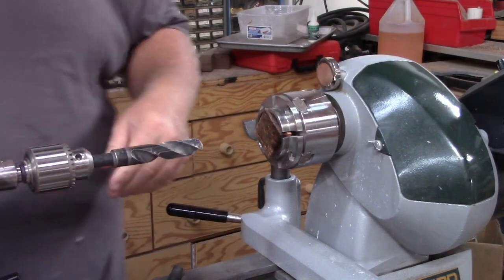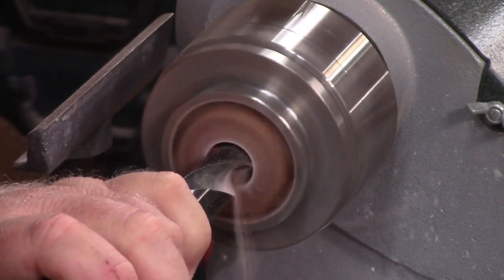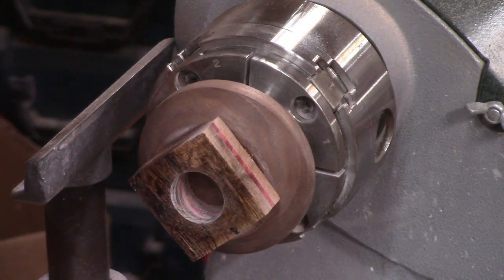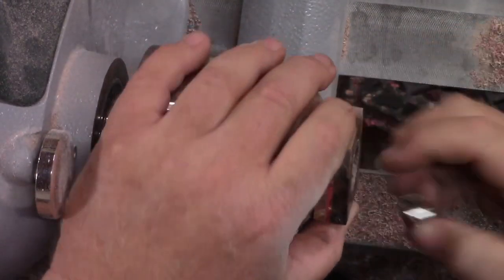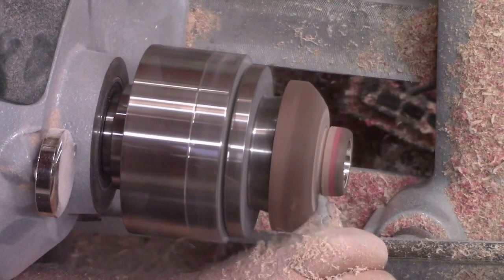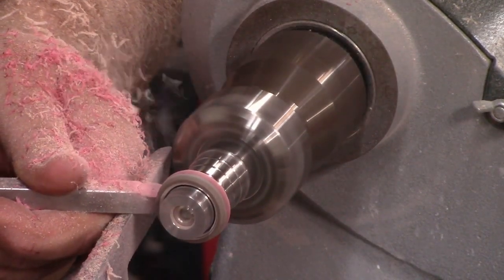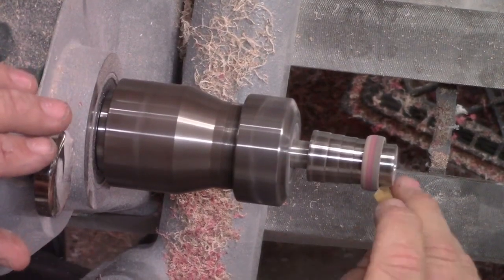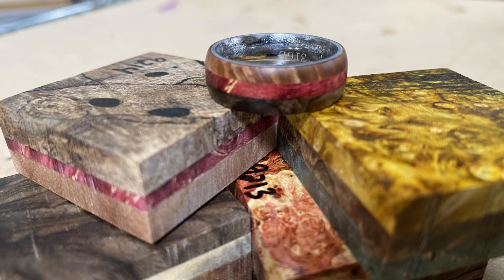Making a 3 wood ring, Wood turning project and ring making